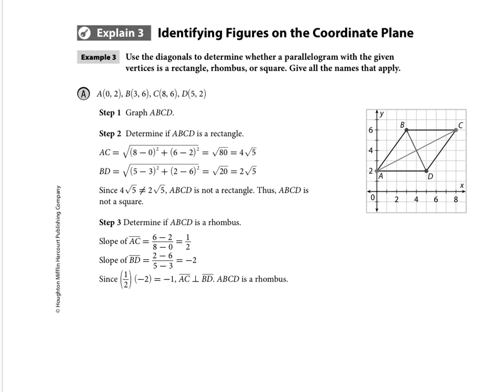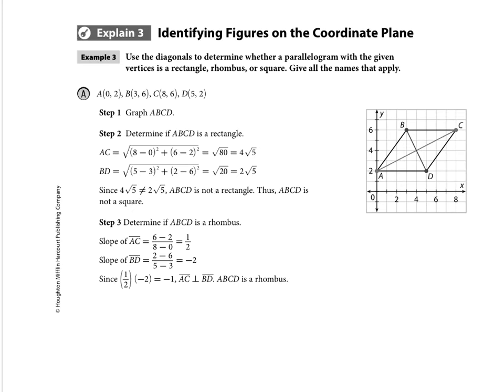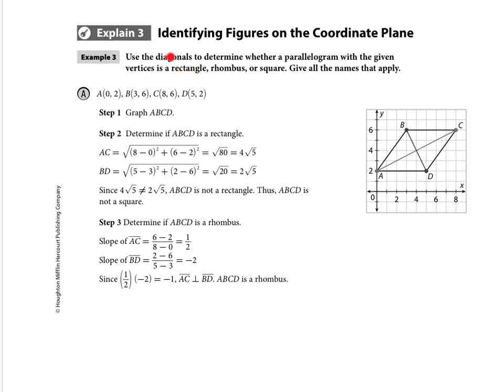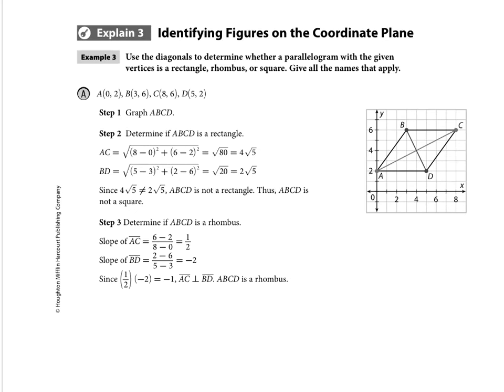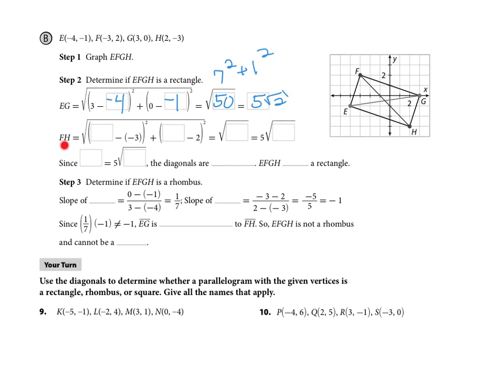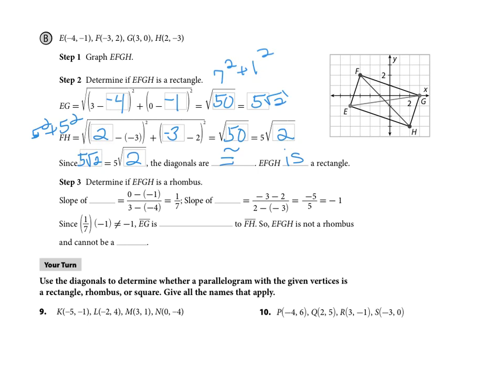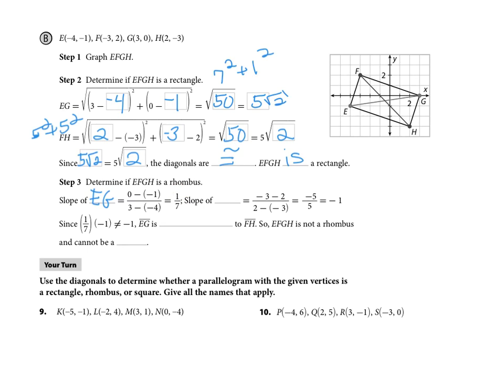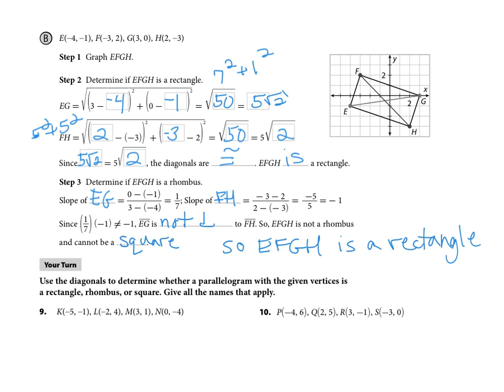Geom HMH Module 10-4C